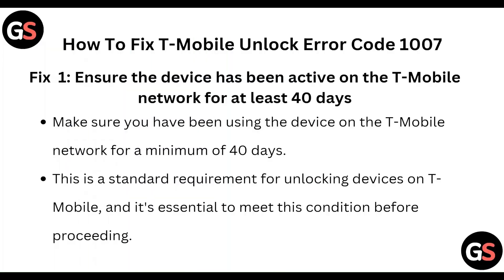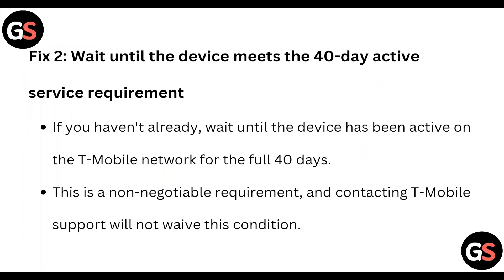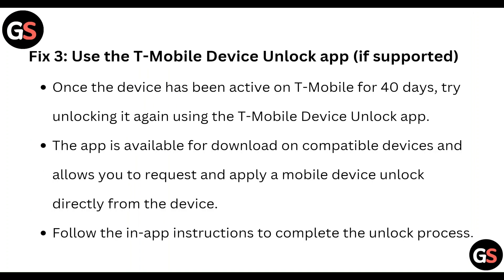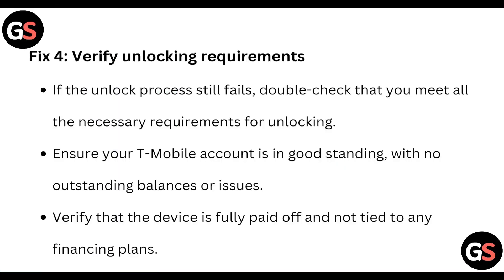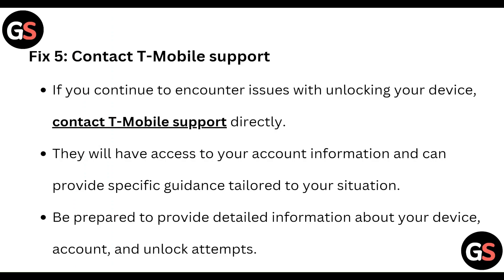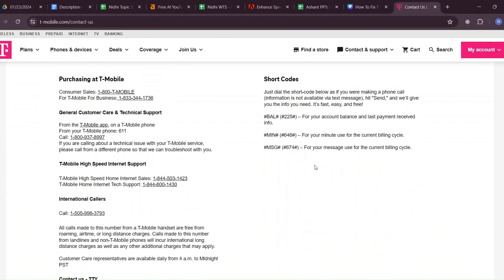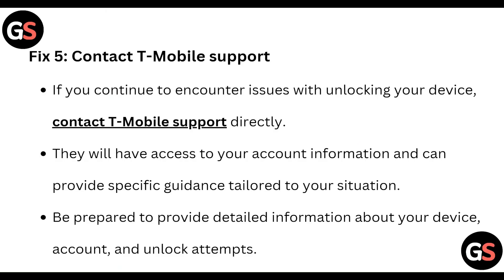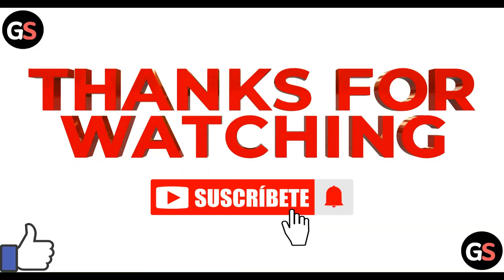How To Fix T-Mobile Unlock Reason Code 1007 (How To Fix T-Mobile Unlock Error Code 1007)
In this video tutorial, you will learn how to resolve the T-Mobile unlock reason code 1007, also known as the T-Mobile unlock Error code 1007. Follow the step-by-step instructions provided to successfully fix this issue and unlock your device.

00:00 Intro
00:12 Fix  1: Ensure The Device Has Been Active On The T-Mobile Network For At Least 40 Days
00:32 Fix 2: Wait Until The Device Meets The 40-Day Active Service Requirement
00:51 Fix 3: Use The T-Mobile Device Unlock App
01:16 Fix 4: Verify Unlocking Requirements
01:38 Fix 5: Contact T-Mobile Support